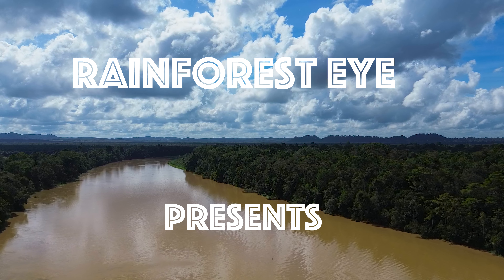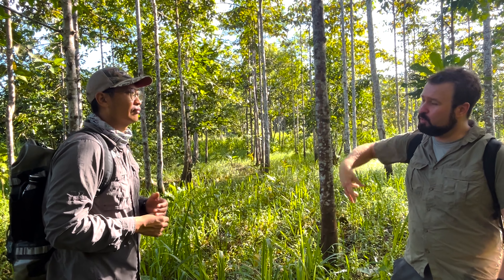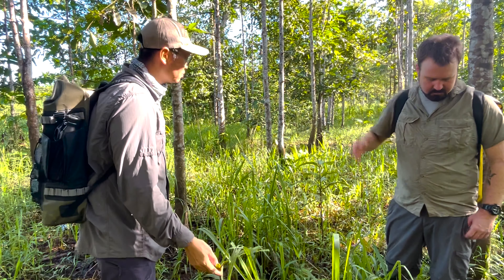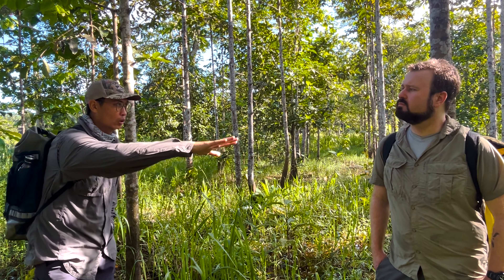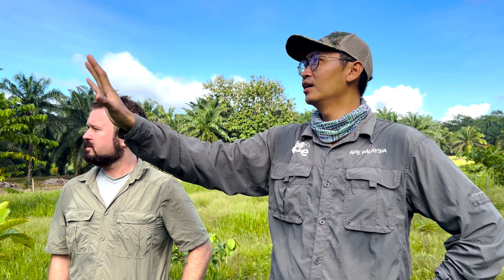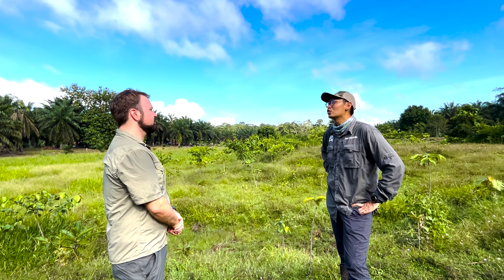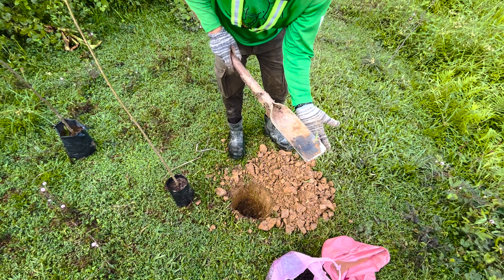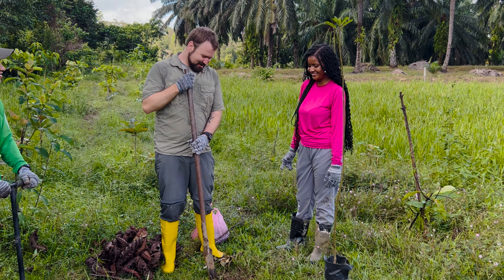Reforesting the Kinabatangan River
Learn about the reforesting process for the corridors of the Kinabatangan river on the island of Borneo, Sabah, Malaysia with Mark Louis Benedict from the organization APE Malaysia.